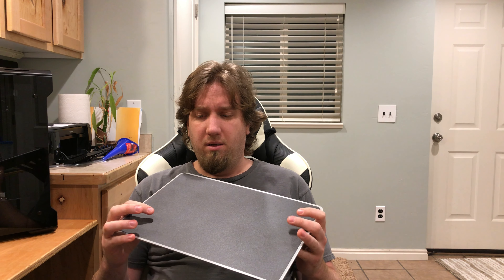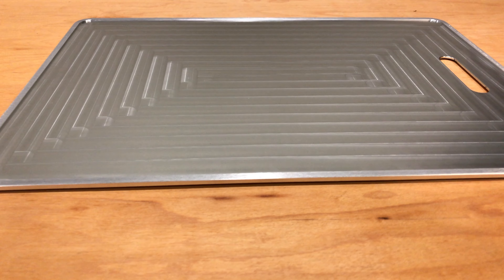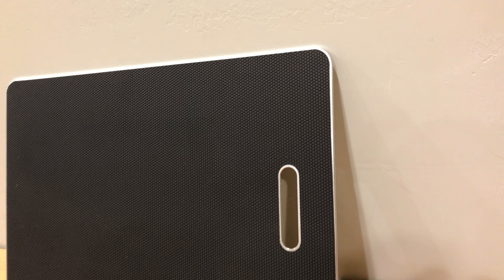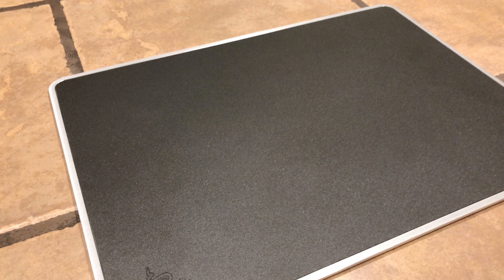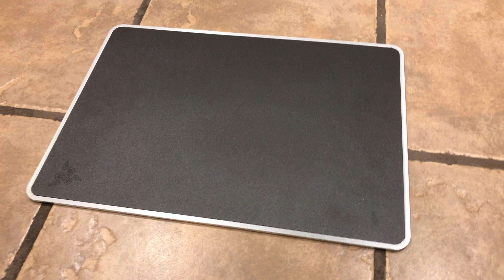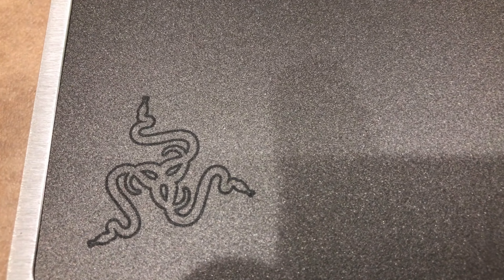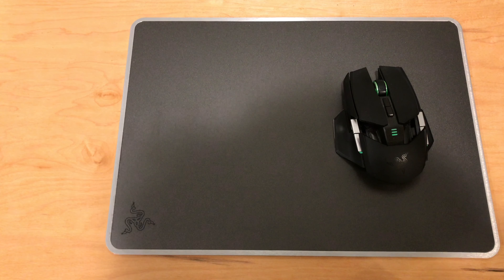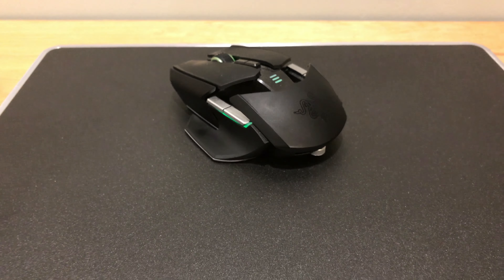Review of the most ridiculous mouse pad ever, the Razer Invicta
Heres a true review for the Razer Invicta mousepad. Its everything you could ever want from a mousepad and more. Its feels great which translates to an amazing experience while using your computer.

BTC - 1A5UnTttgpTLeoqbaeXXhw98qsWV2S4Hqw
ETH - 0xf12B72De1af23aFe090bBFa343CB5a3Ad701318e
LTC - LcAgEbCnLDwtkpX9reUN6wGRQpCnxq8HRm